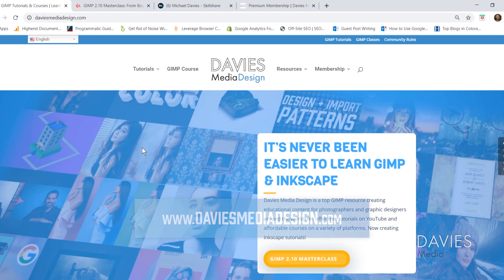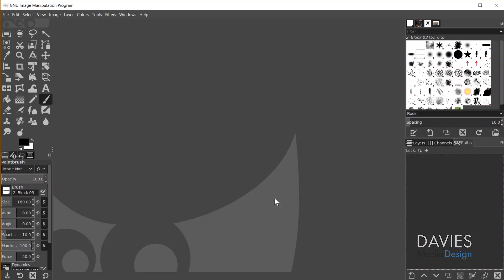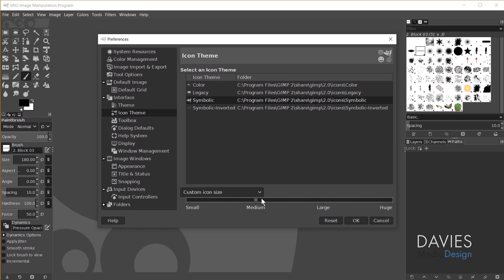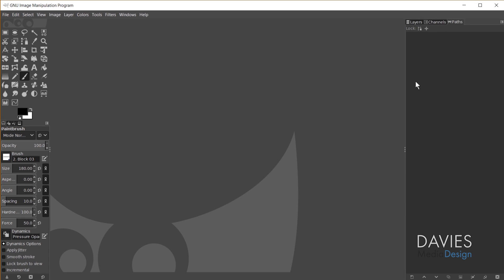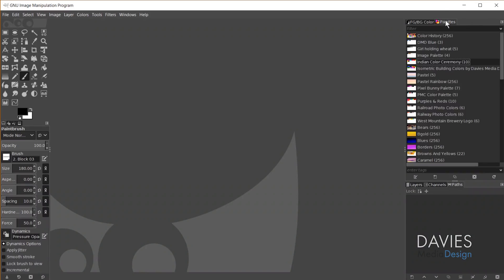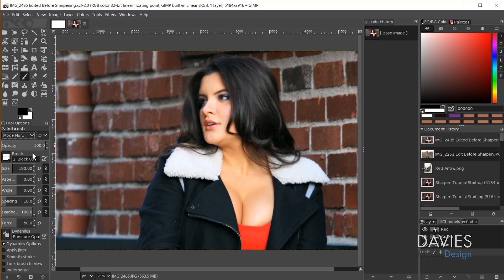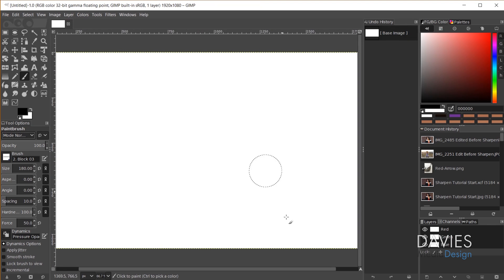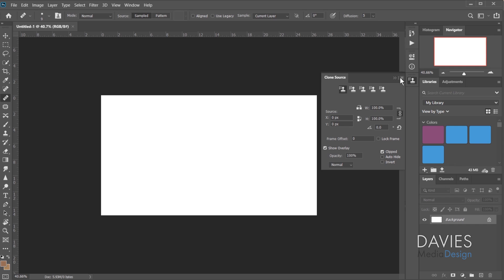Make GIMP 2.10 Look Like Photoshop CC 2020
In this tutorial, which is designed for Photoshop users switching to GIMP, I show you how to make your GIMP 2.10 workspace look like Photoshop CC 2020. GIMP's highly customizable user interface is what makes this possible, and it allows you to really customize the program to whatever you like. Rearranging the dockable dialogues in GIMP will help you speed up your workflow for photo editing, and also open your eyes to how many hidden features are available in GIMP!

Switching from Adobe Photoshop to GIMP, a completely free photo editor, has never been easier!